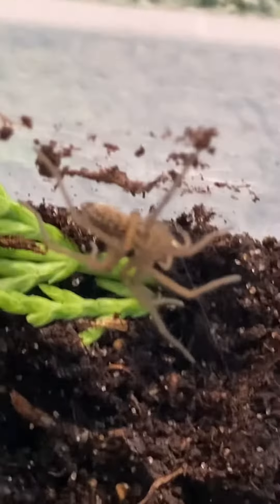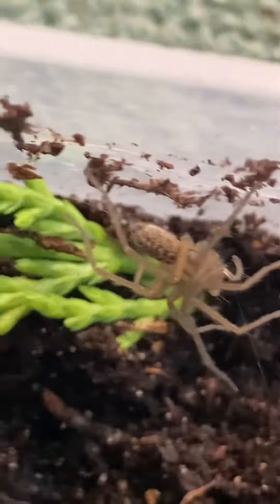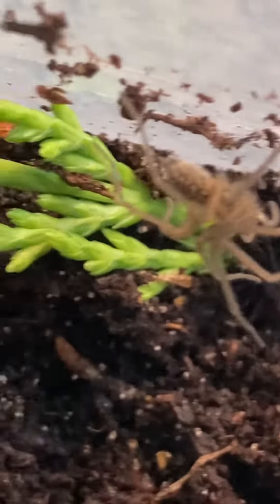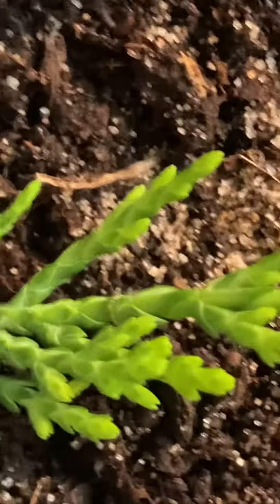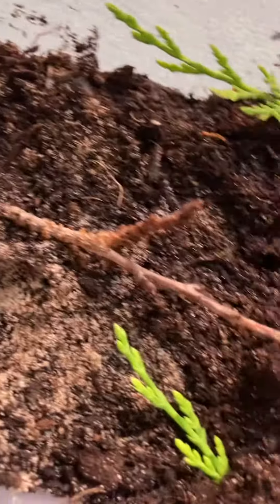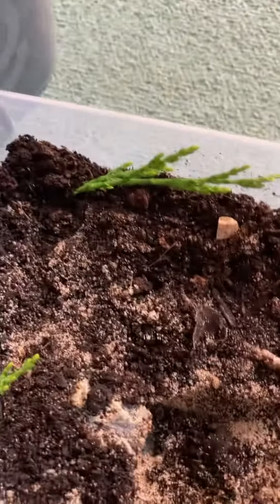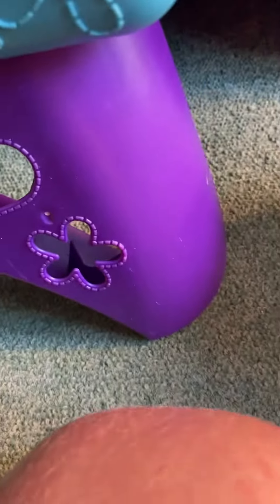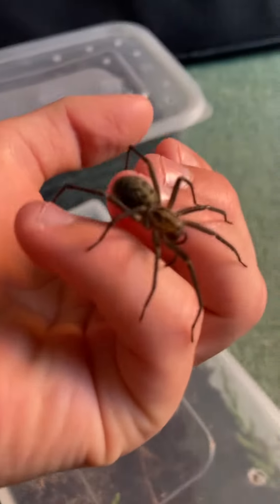Updating on my spiders